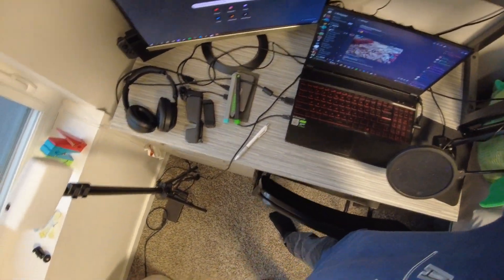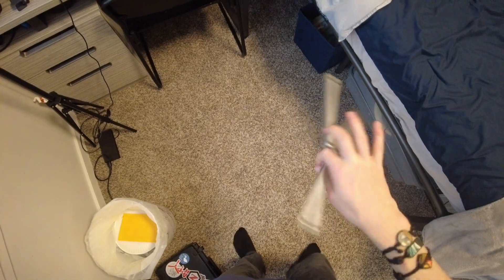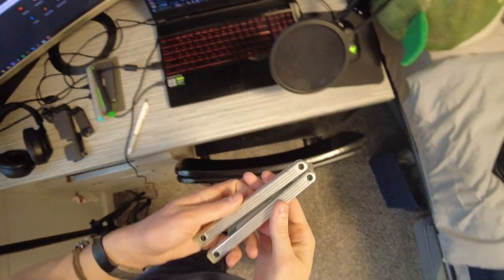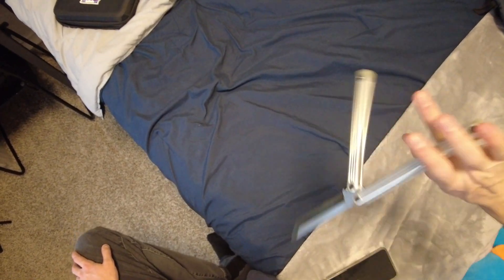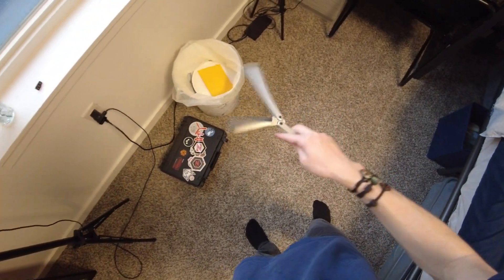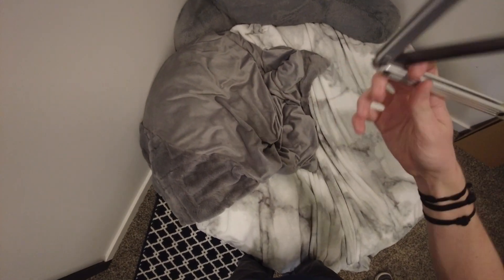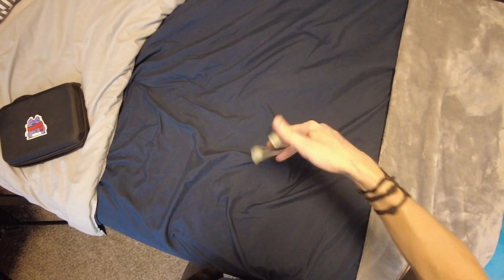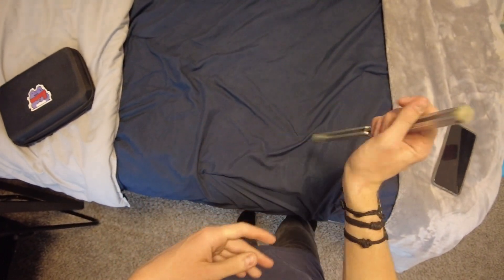A crazy custom Arctic???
Today I check out the tx_blades 1 of 1 reblade for the Arctic!